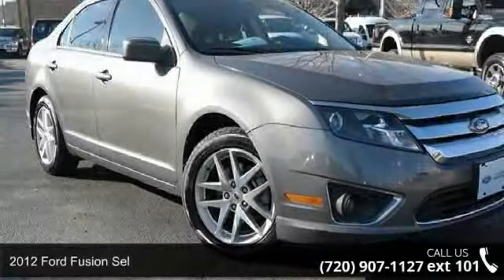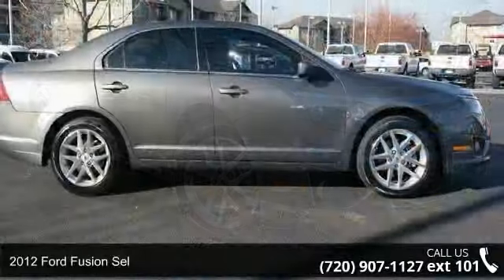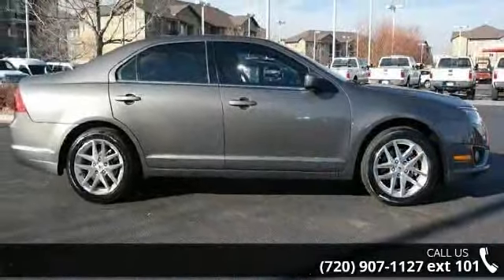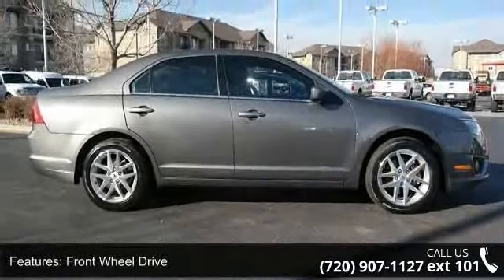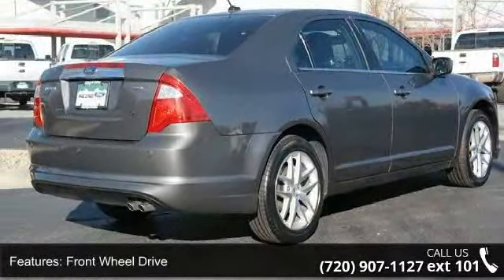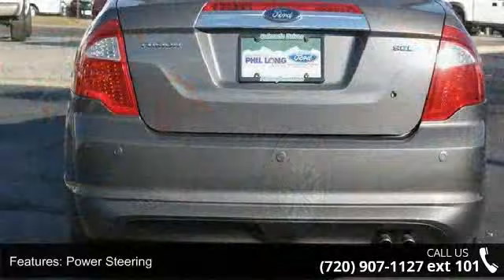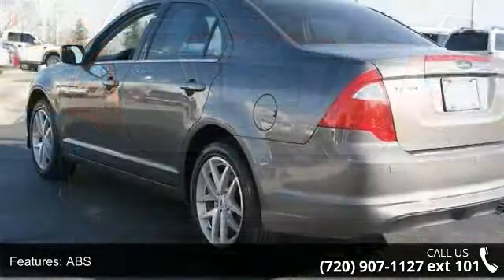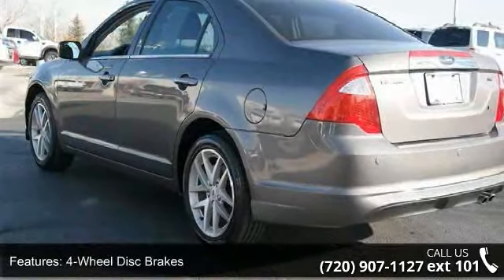2012 Ford Fusion SEL - Phil Long Ford of Denver - Denver,...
Excellent Condition, Ford Certified, ONLY 38,000 Miles! $1,300 below Kelley Blue Book!, FUEL EFFICIENT 33 MPG Hwy/23 MPG City! Heated Leather Seats, CD Player, Onboard Communications System, Dual Zone A/C, Overhead Airbag AND MORE!FORD FUSION: UNMATCHED QUALITY12 months/12, 000 miles Comprehensive Limited Warranty Coverage, 7-Year/100, 000-Mile Powertrain Limited Warranty, 172-Point Inspection and Reconditioning, 24-Hour Roadside Assistance, 24-Hour Customer Assistance, Vehicle History Report THE PERFECT FORD FUSION AT THE RIGHT PRICEWorld-leading performance at a great value. This used Ford Fusion is priced $1, 300 below Kelley Blue Book Was $17, 995. Approx. Original Base Sticker Price: $25, 400*. KEY FEATURES ON THIS FORD FUSION INCLUDELeather Seats, Heated Driver Seat, Satellite Radio, iPod/MP3 Input, CD Player, Onboard Communications System, Aluminum Wheels, Dual Zone A/C, Heated Leather Seats MP3 Playe... read more